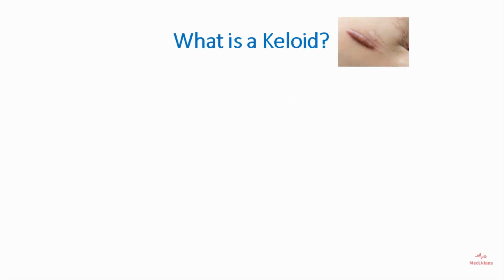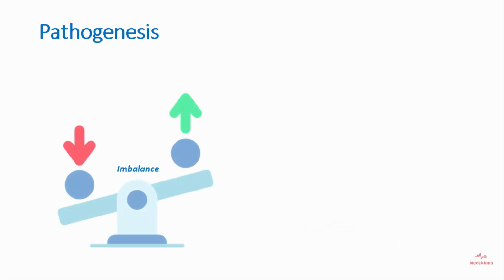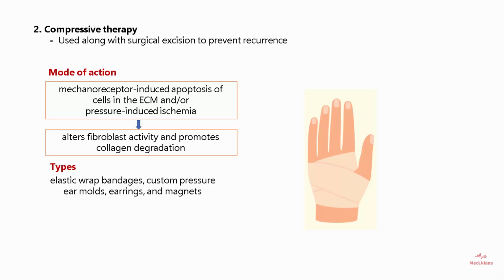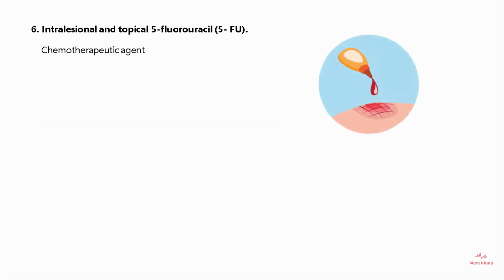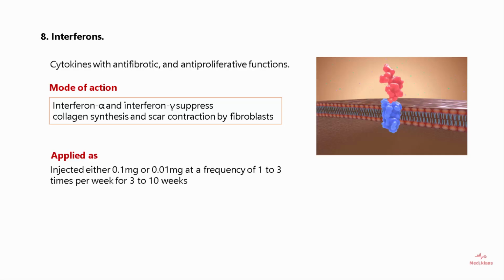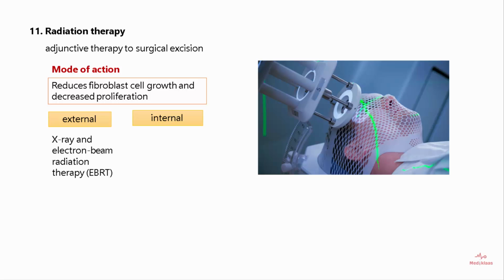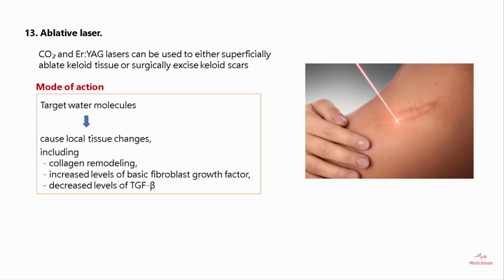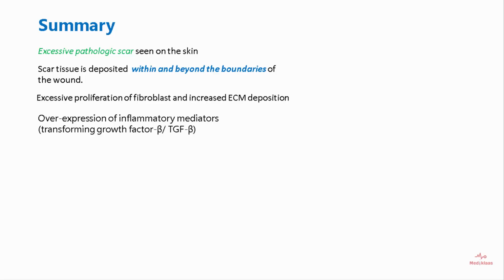Keloid- scar tissue and treatment?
This video describes the etiology and pathogenesis of Keloid which is a scar tissue. The clinical features and various treatment options for keloid have also been described.